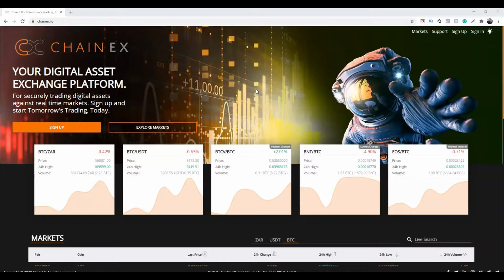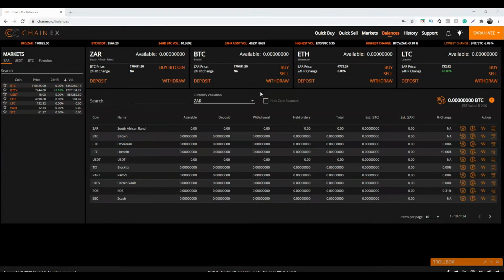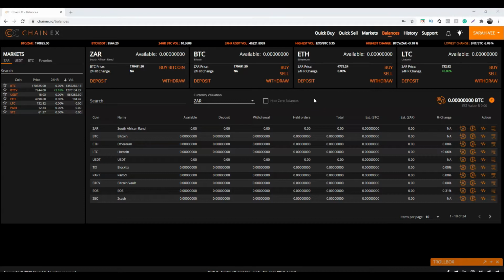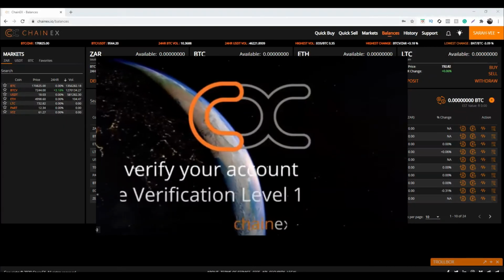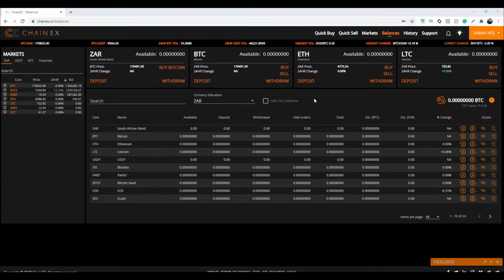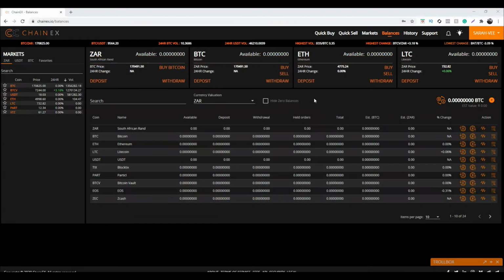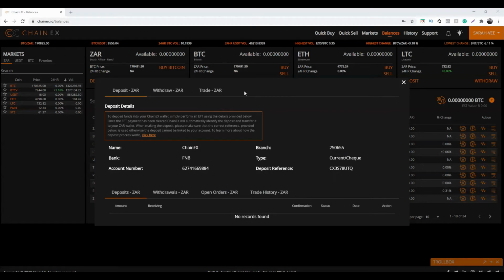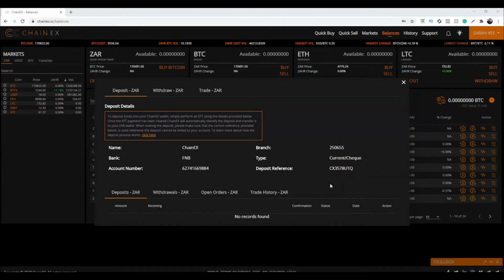How to make a ZAR deposit on ChainEX | South African Crypto Exchange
Welcome to ChainEX, your number one South African cryptocurrency exchange, and digital asset platform!

In this video, we show you, our valuable traders, how to make a ZAR deposit using the ChainEX platform 😁😁
We get the question "how do I deposit ZAR to ChainEX?" a lot, so thought we'd answer it!

Partner with us!